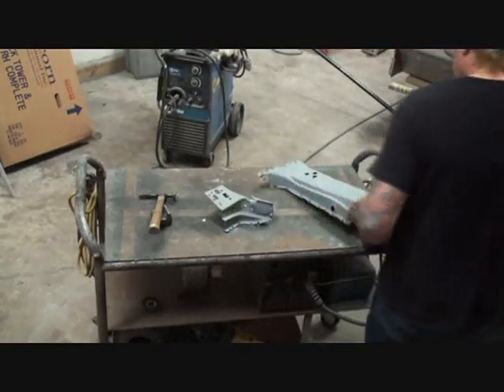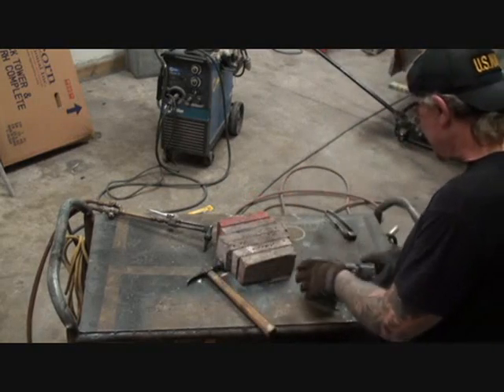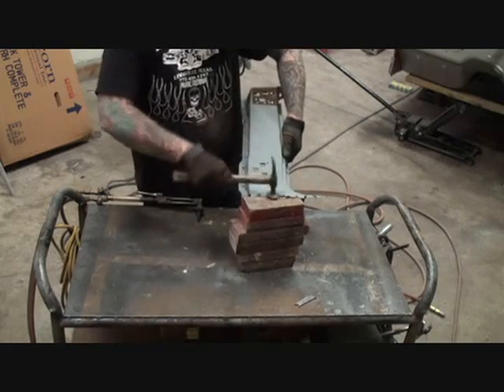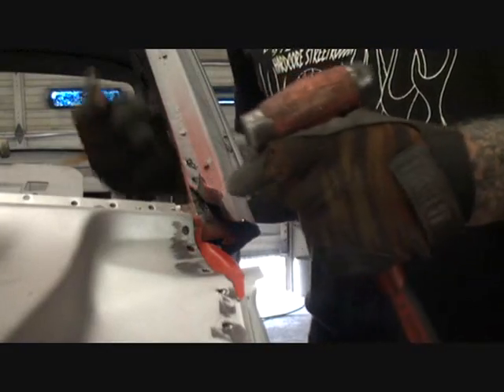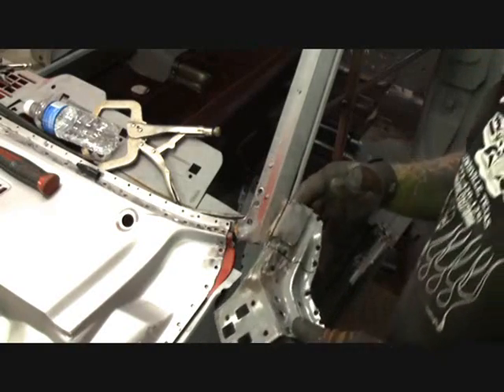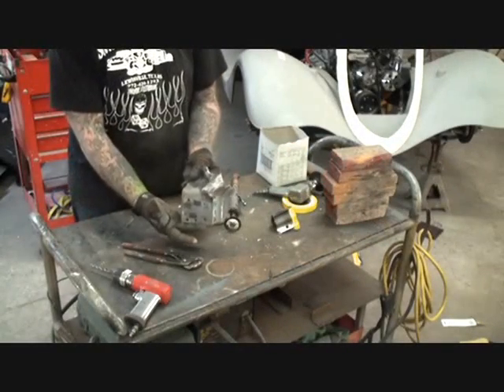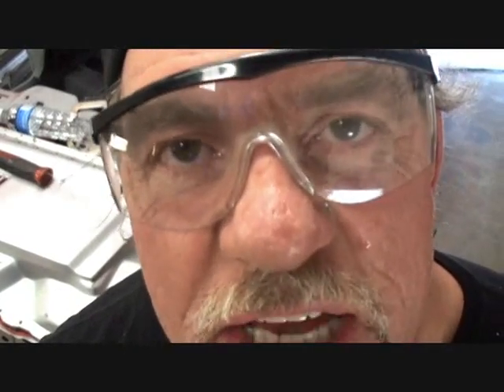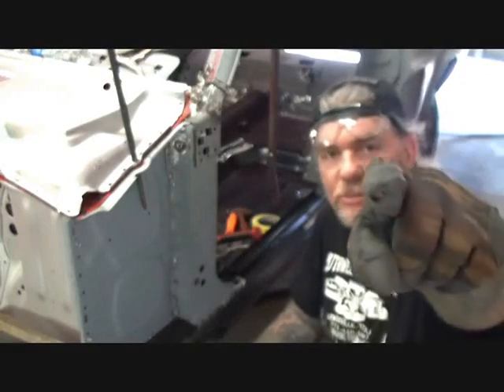"How To": "Restore" A Rusted Out "Car"-Part 17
It's a long boring situation as we go through the process of fitting the door hinge post on the 1968 Ford Mustang Restoration Car. or